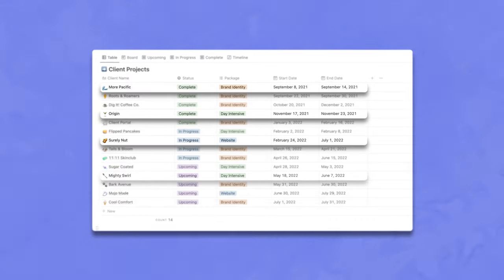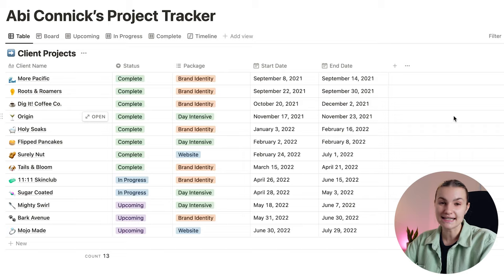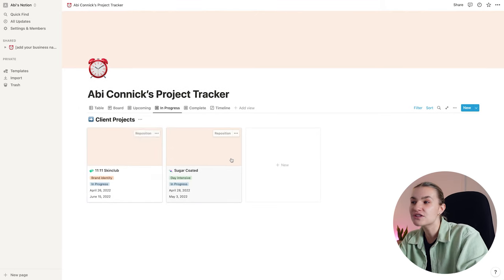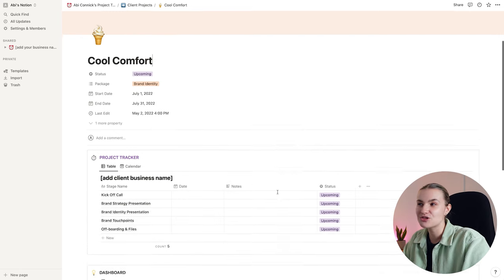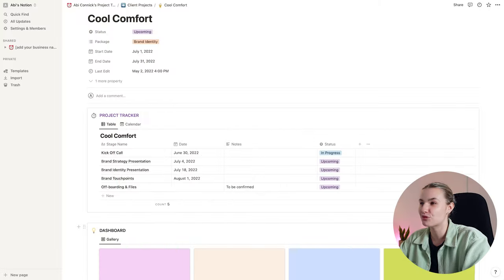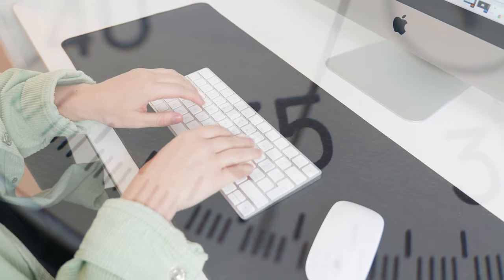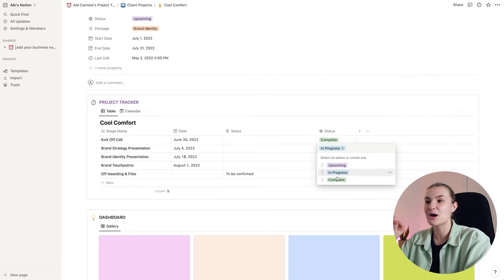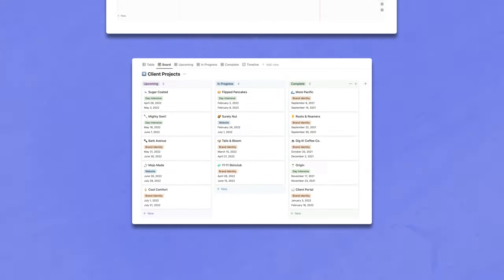How I manage design projects with Notion (Client Portal)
After this notion template?

MUSIC LICENSE

License ID: JOev0dYmvKL

Get this and other songs for your next YouTube video